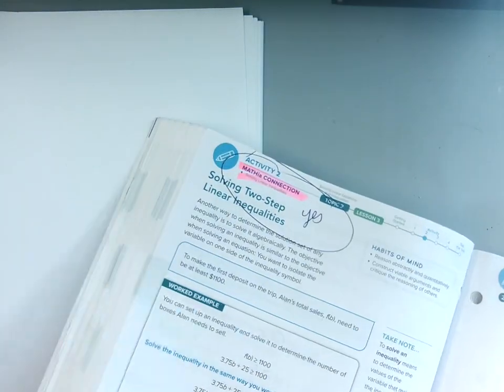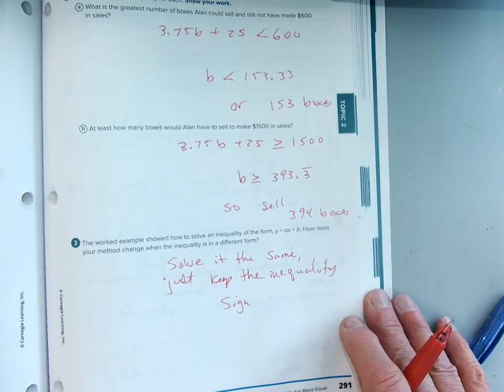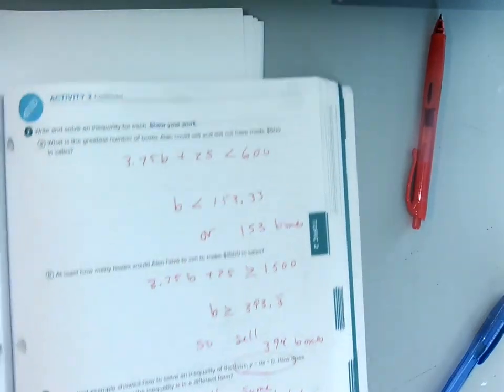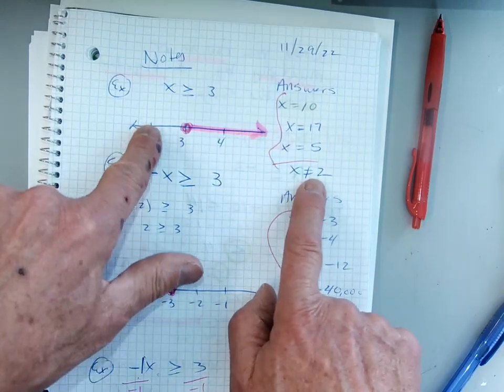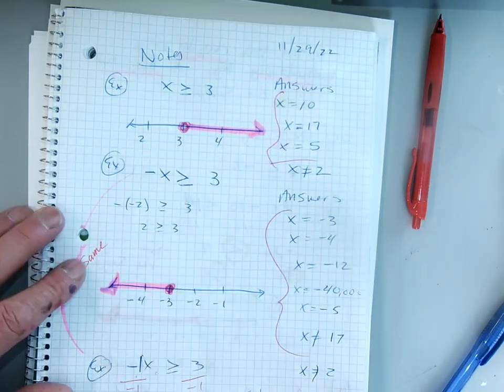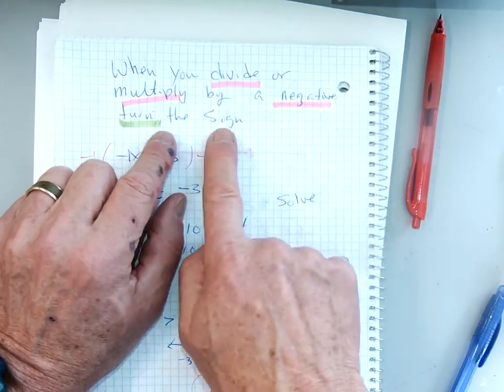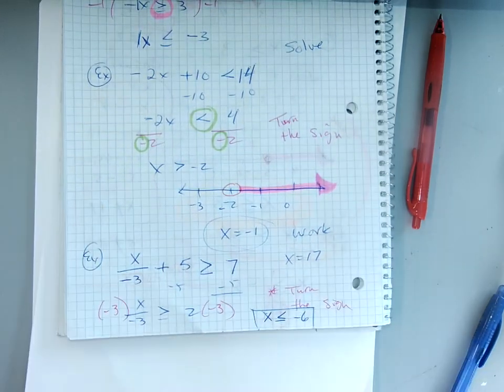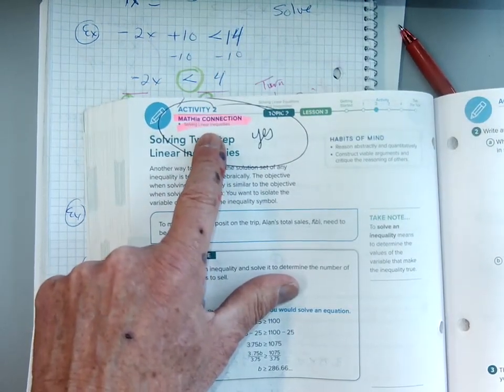Int 1 lesson 3 2